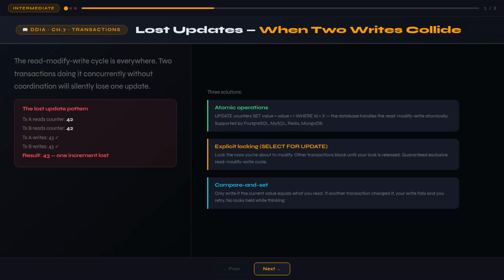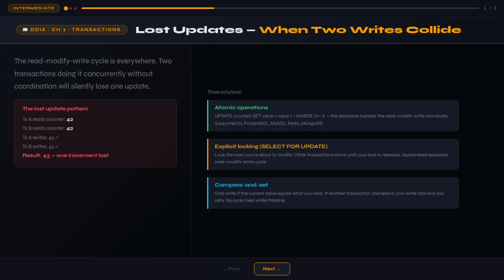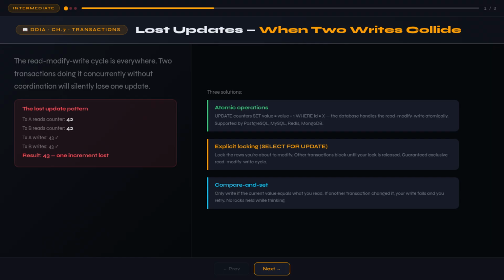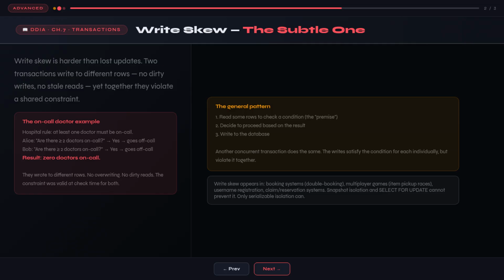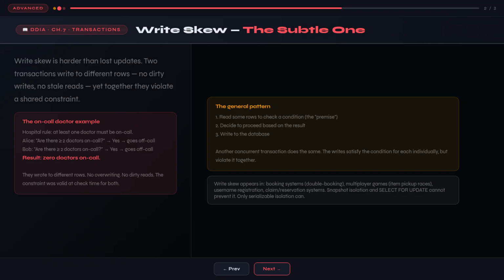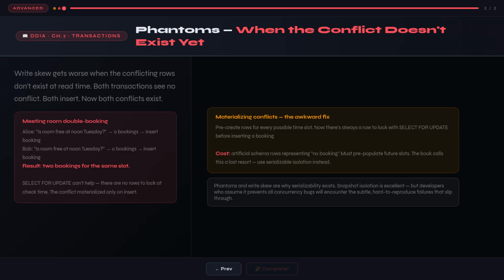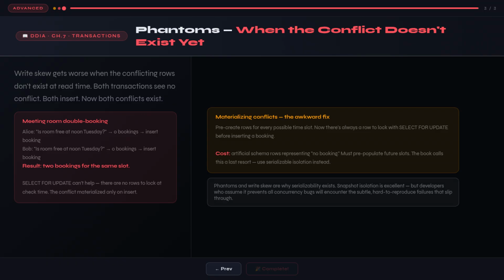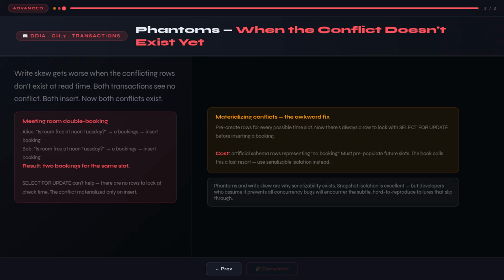Designing Data-Intensive Applications | Ch7.3: Lost Updates Write Skew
Topics covered:
1. Lost Updates — When Two Writes Collide
2. Write Skew — The Subtle One
3. Phantoms — When the Conflict Doesn't Exist Yet